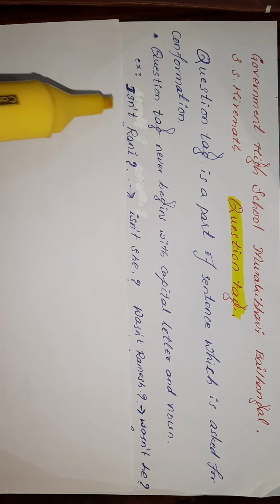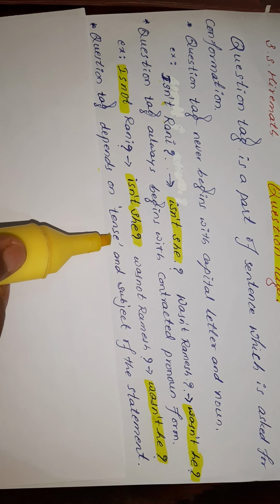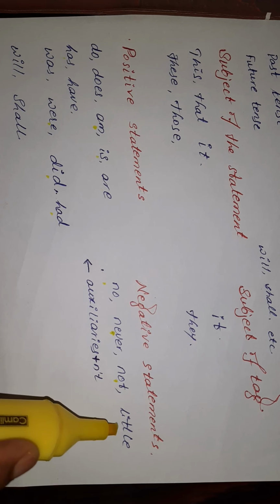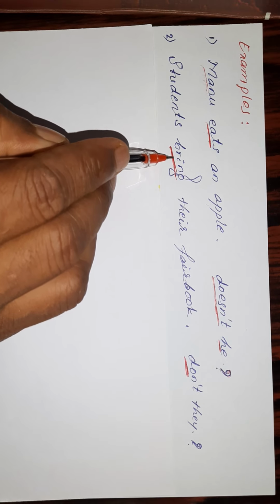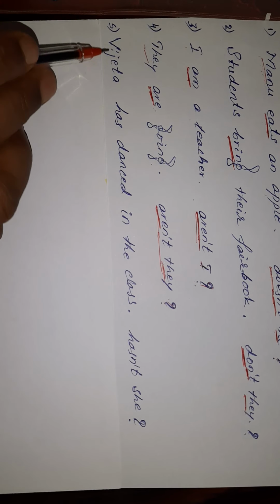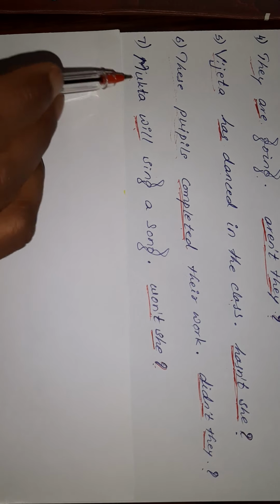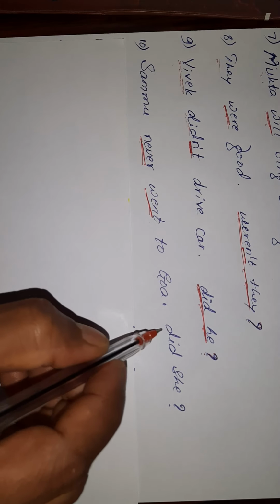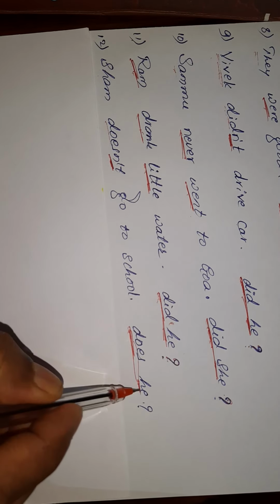S S Hiremath [Question Tag]